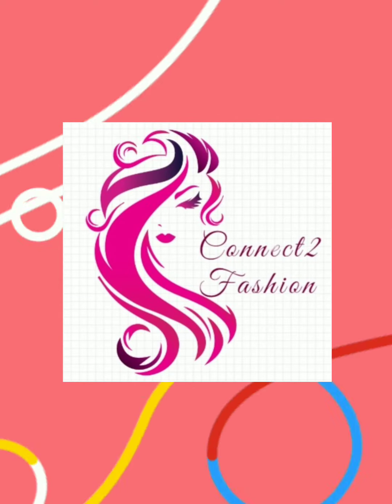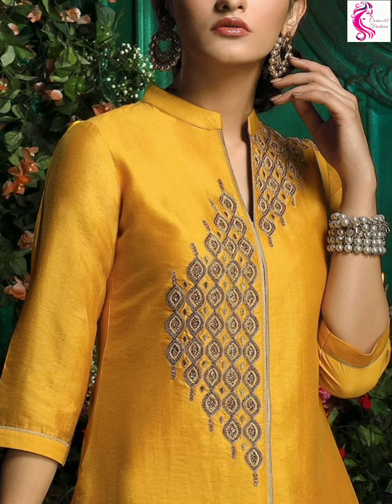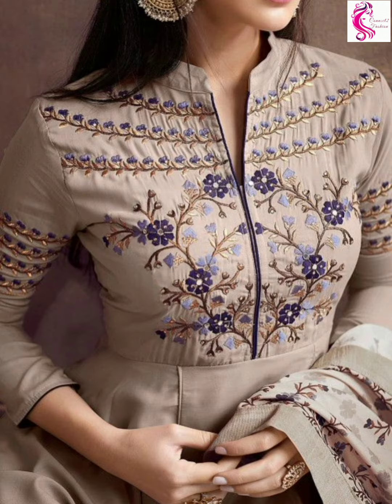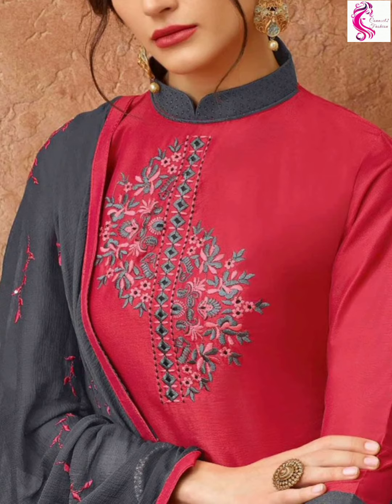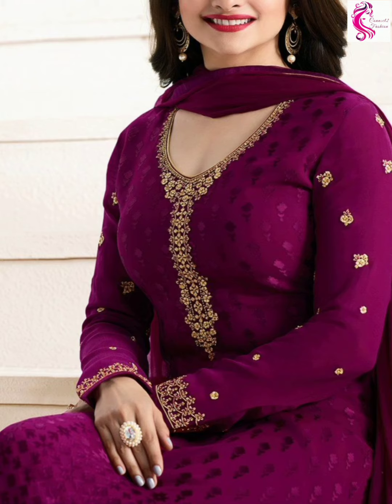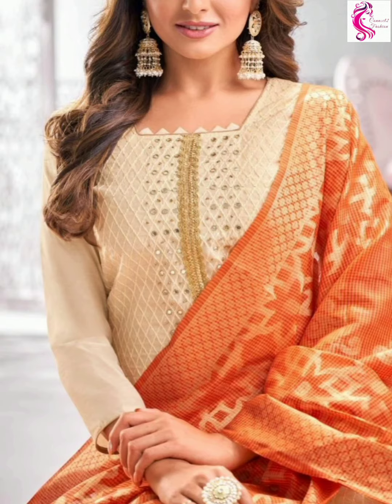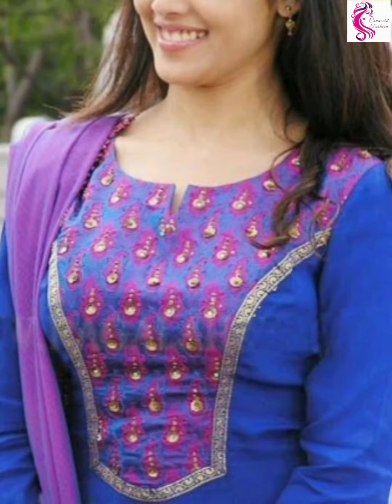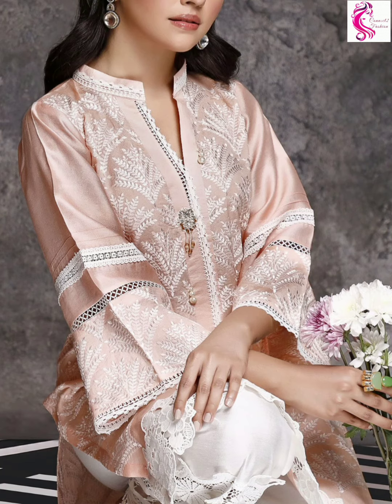Latest Salwar Neck Designs for Girls 2021 | Beautiful Front Neck Designs for Kurti, Suit and Salwars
Hi Friends,

In this video, we have covered the below design topic ideas for reference.

Newly neck pattern, simple suit neck designs, gale ke designs,  party wear ,
trendy neck design on plain suits,
Neck Designs With Buttons For Kurti & Kameez
Latest neck design for plain kurti, plain kurti neck design
Round Neckline Salwar Suit
simple neck Salwar Suit
V-Neckline Salwar Suit
Collar Neckline Salwar Suit
Square Neckline Salwar Suit
keyhole neck designs for kurtis,
 button neck kurti designs,
punjabi suit neck designs,
neck design, neck design for kurti,
kurti neck design,
mandarin Collar Neckline Salwar Suit Asymmetrical Neckline Salwar Suit
 Kameez Neck Design/Front Neck Design Pattern | Best Neck Patterns images in 2021
neck design for punjabi suit | punjabi suit design for women | churidar Neck Pattern/ new cutting neck designs | Boutique suit design | boutique neck design for girl
Best Salwar suit neck patterns images,
How to decorate plain kurti, plain kurti neck design ideas, lace work on chudidar
 Latest Neck Designs 2021 | Latest Neck Designs Patterns Of Salwar Suits Every Woman | Beautiful Neck Designs For Suits/Kurti/Kurta

So we would request you to watch the video & wish to check similar dress design pattern in the shop or ask your nearby designer to stitch this kind of dresses for the beautiful occasions

so you can wear the dress & feel the stylish look.